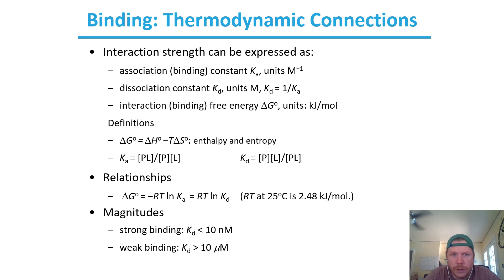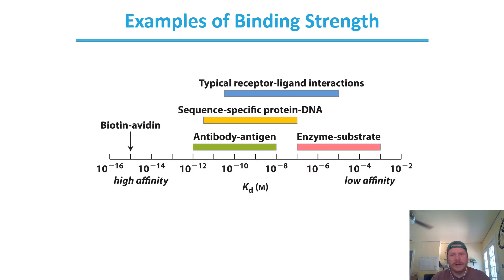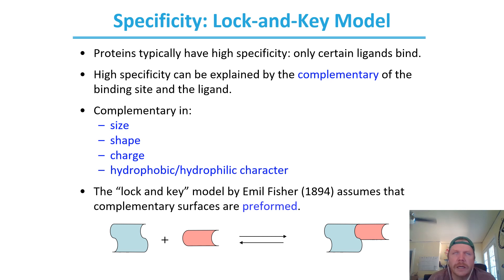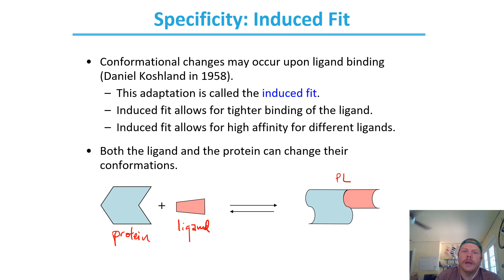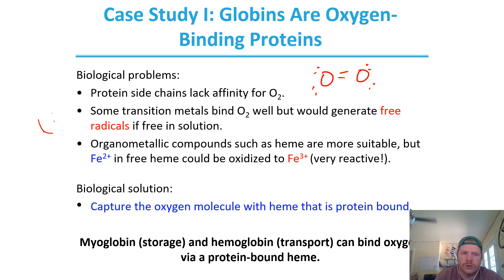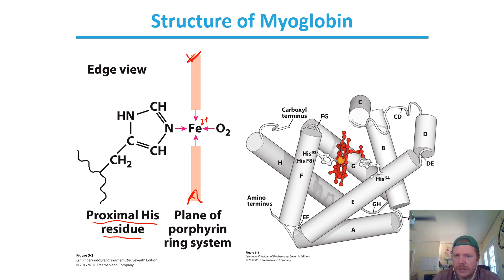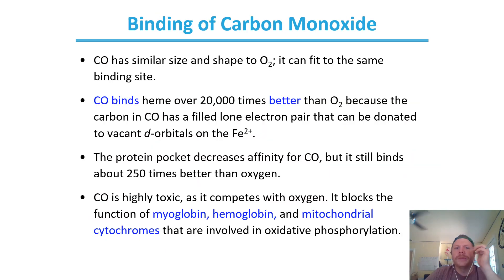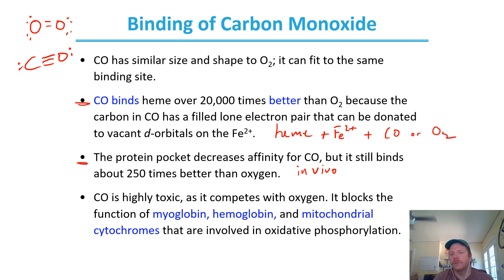Chapter 5 - pt2: Lock & Key Model + Myoglobin